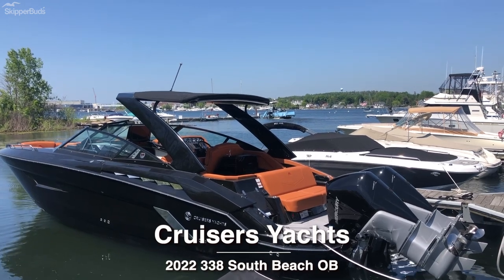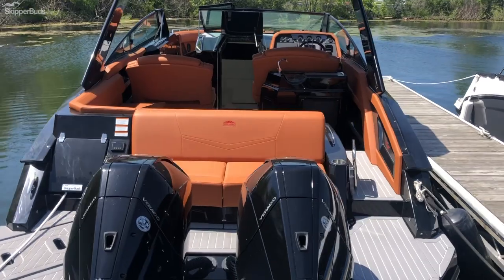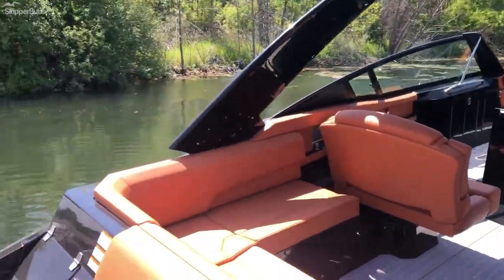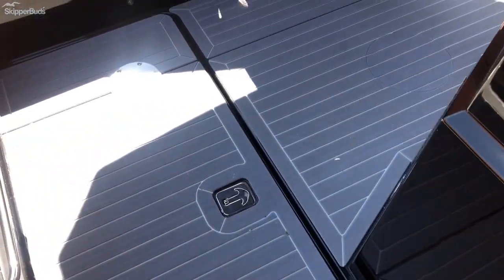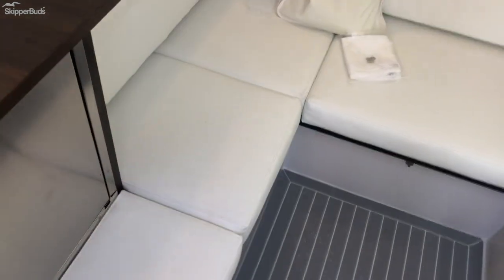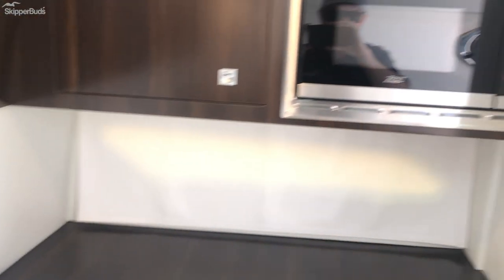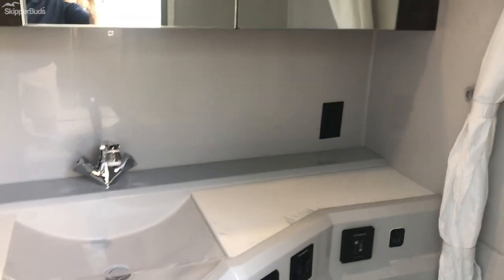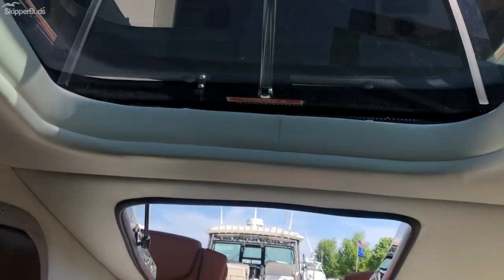2022 Cruisers Yachts 338 South Beach OB Boat Tour SkipperBud's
We take you on a walkthrough of a 2022 Cruisers Yachts 338 South Beach OB.  Sporty performance meets refined styling aboard the Cruisers 338 South Beach Edition Bow Rider. The design includes a commanding gray hull with your choice of sand dollar or vibrant ochre upholstery, which stretches from bow to stern for extensive seating options. What's more, its custom-built aluminum tower screams speed. You?ll find even more space to reconnect inside the cabin salon, allowing you and your guests to relax in shade and comfort.